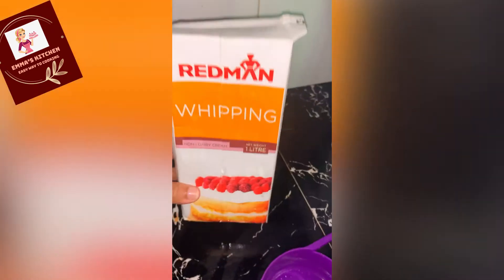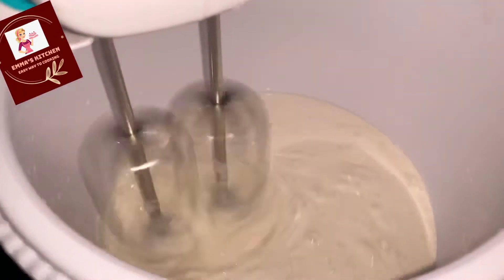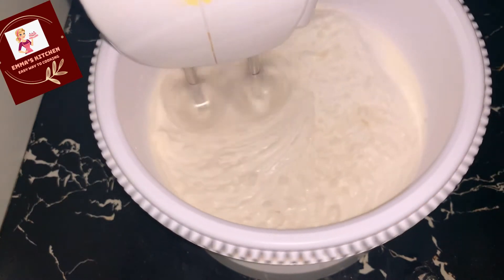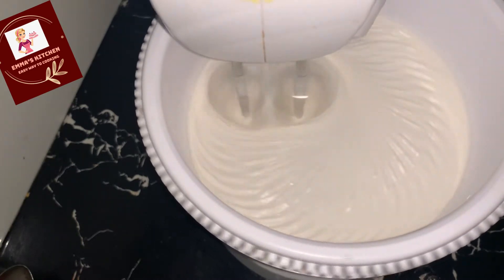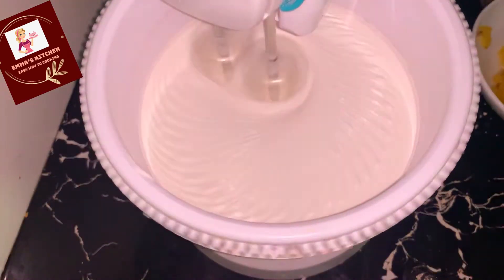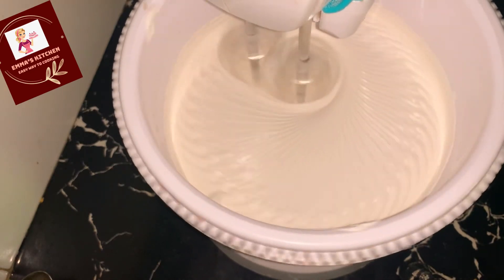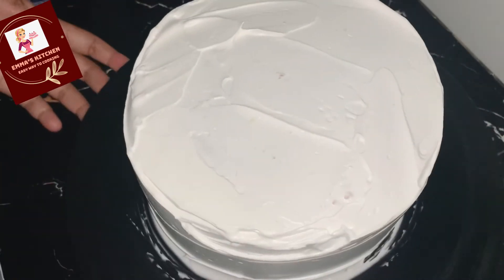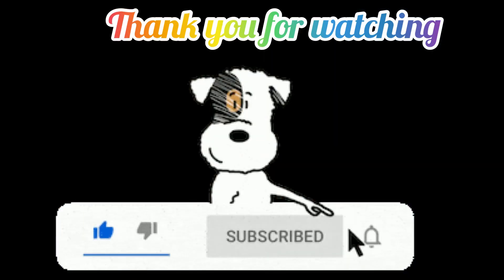How to Make Whipped Cream and Whipped Cream Frosting by Emma's Kitchen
Hello friends
In this video I am going to show you how to make Whipped cream by Emma's Kitchen. I hope you will like this video
Like "Emma's kitchen" fan page
step by step instructions by Emma's Kitchen
Emma's Kitchen YouTube channel